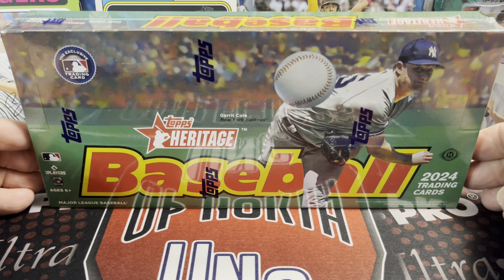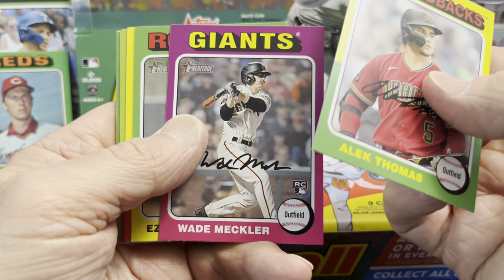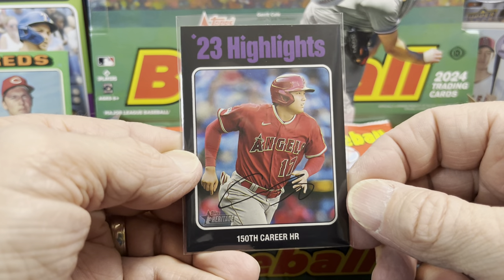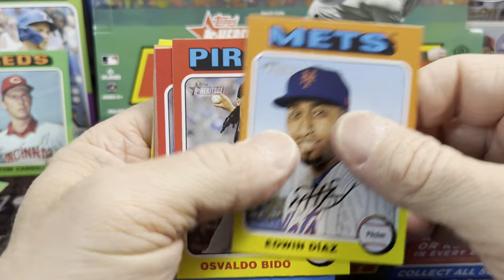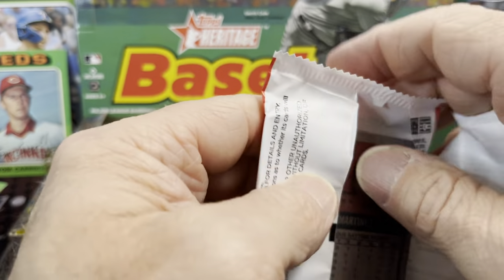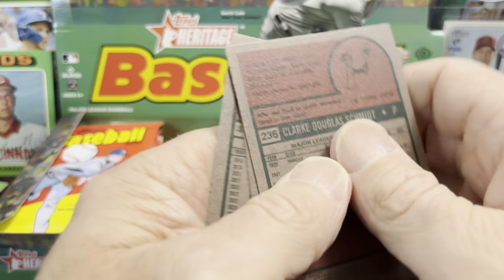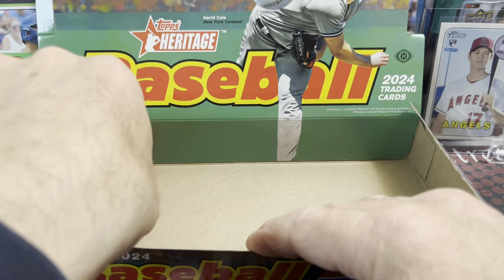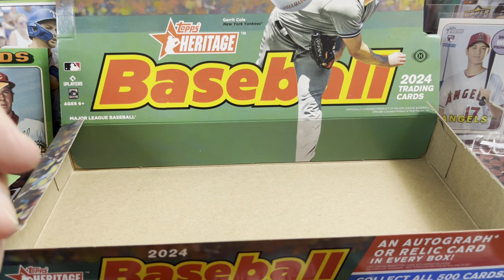2024 Topps Heritage Hobby Box ** Nice Black Variation Pull! 1975 Design! **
This is the 2nd hobby box of 2024 Topps Heritage that we opened on the channel. We pulled a nice black parallel of a super star. The 1975 Design is a fun and Heritage has some crazy hits in it.

Mike's eBay store
Luke's eBay Store